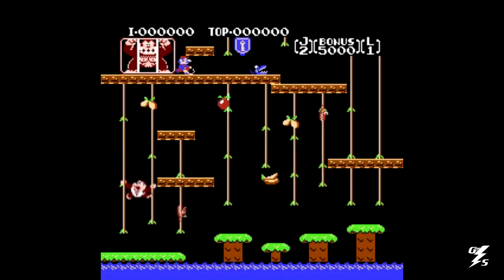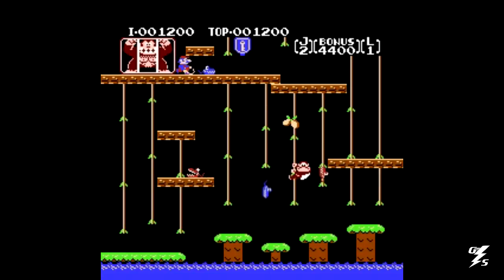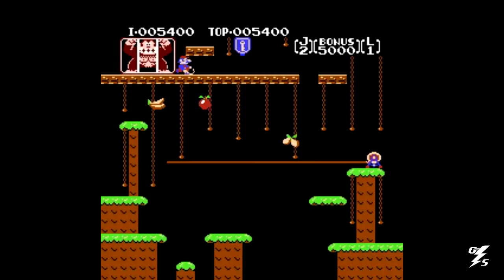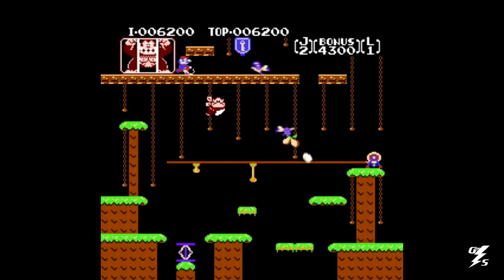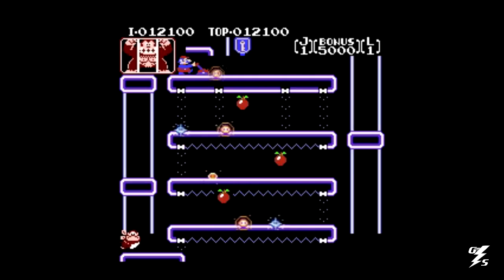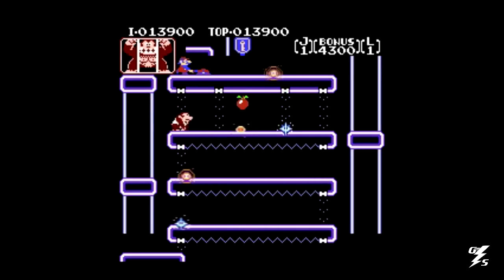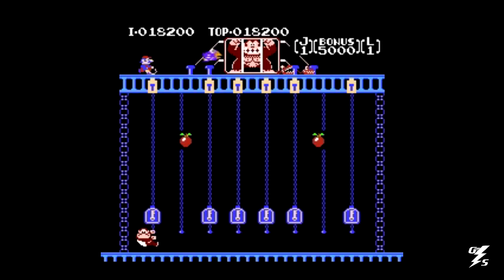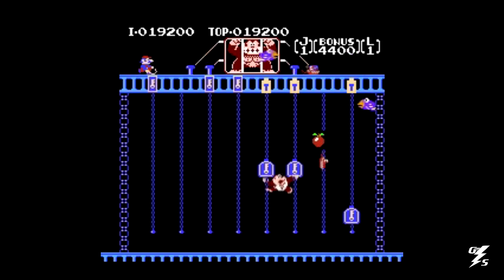Donkey Kong Jr. Review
Review of Donkey Kong Jr by Gary of GameStorm.